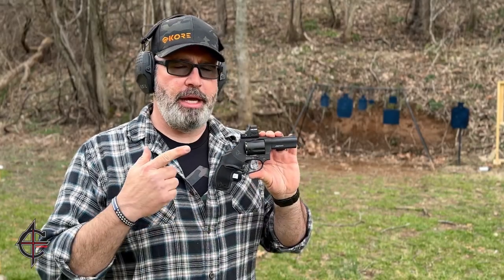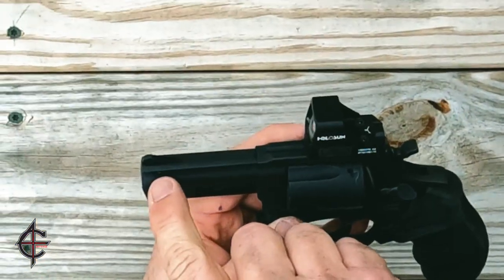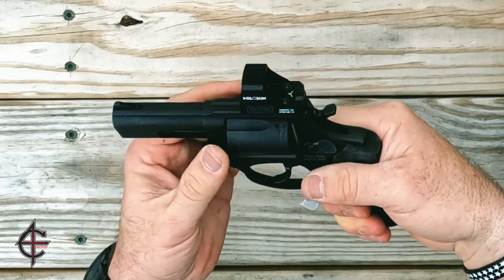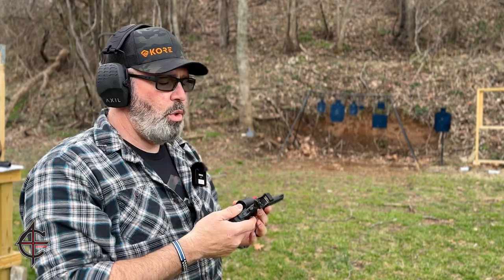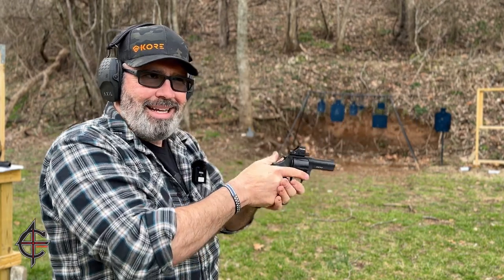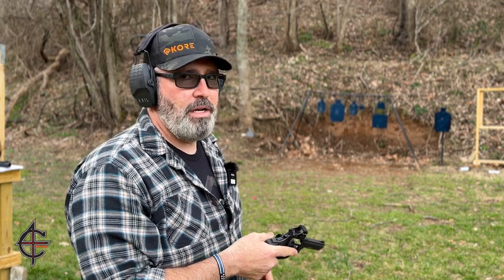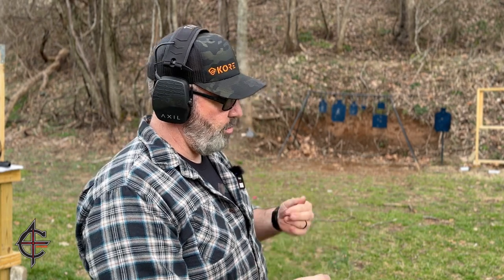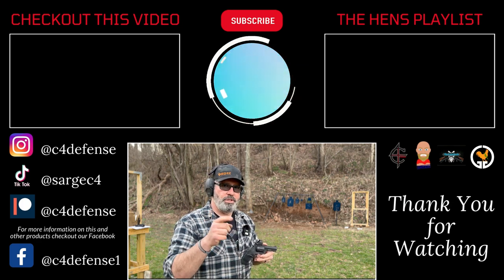Taurus 605 TORO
This is Sarge here at C4 Defense, today I'm going to show you my new Taurus 605 TORO .357 optics ready revolver. @taurusfirearms says this is the first production optics ready defensive revolver out there. I was fortunate enough to shoot one out at SHOT Show in Las Vegas, and I just had to get one for myself once I got back. Checkout the video and let me know what you think about carrying a red dot on a revolver. See you on the range.

🎧 Axil Trackr